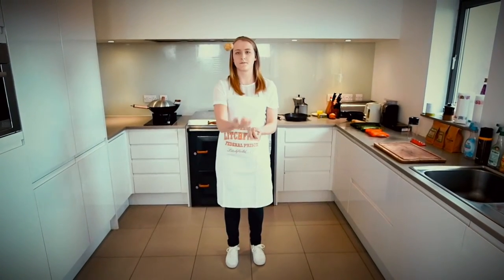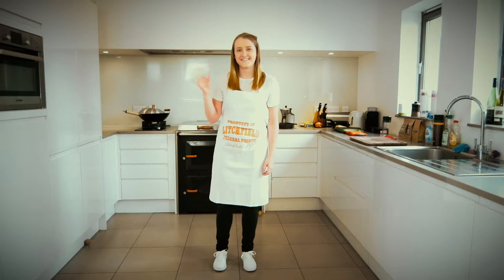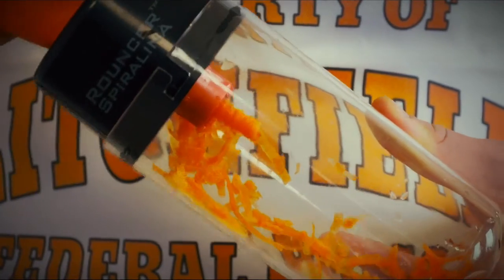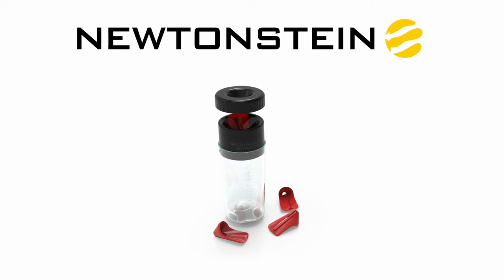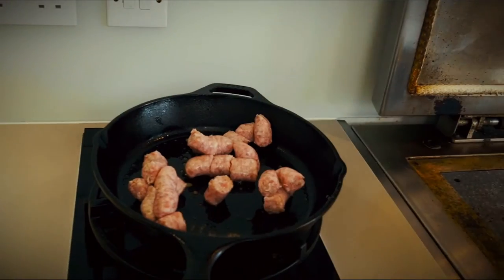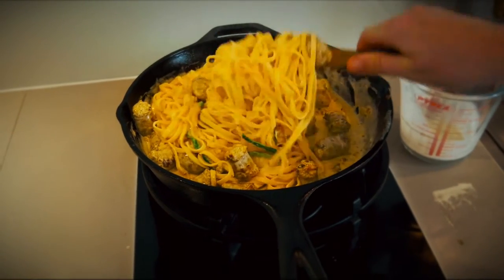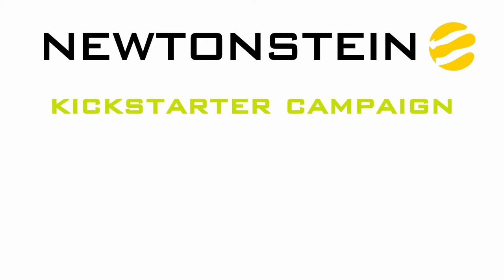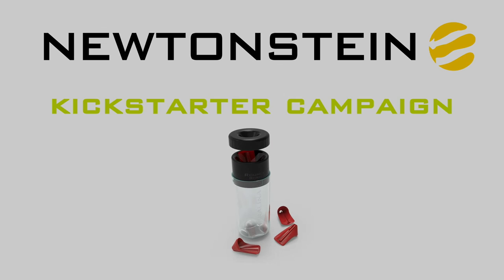Spiralina MAESTRO - Vegetable Spiraliser - 5 Blades to create Spaghetti or Ribbon swirls of veg!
SPIRALINA - VEGETABLE SPIRALISER - 4 SETTING TOOL, SPAGHETTI / JULIENNE AND SPIRAL CUTTER OF VEGETABLES FOR STIR-FRIES, SALADS OR PASTA DISHES + HAND GUARD + RECIPE BOOK AND MANUAL

With Spiralina make endless courgetti slices julienne/spaghetti like strips of vegetables and swirls like round stair cases ideal for a gluten-free / low-carb / raw food / paleo / vegetarian / vegan diet or even just as a creative cooking tool.
Sturdy design with 4 intechangeable razor sharp japanese stainless steel blades (In a special secure no hand cuts design). The spiralizer can create two styles of slices from one tool. Two blades to create thin or thick julienne/spaghetti like strips and two blades to create thin or thick spiral stair case like swirls or roses of fresh vegetables.

The Spiral/Spiralizer Slicer enables you conjure up endless Julienne/spaghetti strips and swirls of carrot zucchini radish cucumber rutabagas turnips sweet potatoes squash and all kinds of other firm vegetables.

Compact and Easy to use with large storage container. This tool is easy to use clean and stow away.
Comes with 2 spaghetti like cutter blades 3mm and 6mm, 1 Tagliatelli blade and 2 spiral staircase ribbon like cutter 3mm and 6mm.

NEXT GENERATION SLICER BIGGER LESS WASTAGE: This slicer is bigger and more durable than other traditional slicers bigger size means it can accommodate vegetables up to 5.5 CM in diameter compared to only 4 - 4.5 CM in the normal spiralizer. 50% less vegetable wastage due to the new deep-penetrating cap design. Use a simple turning motion (just like sharpening a pencil) to instantly turn boring vegetable into irresistible veggie spirals. User friendly and Ergonomic Design
Non-toxic: Built from first-grade BPA-free ABS food-safe plastic and 4 ultra-sharp Japanese premium stainless steel blades guaranteed not to rust or lose sharpness over time. Super easy to use & clean.

A cooking enthusiasts dream to prepare fruits or vegetables in extraordinary presentation cooked or uncooked. This is Newtonstein's latest design protected and patented kitchen innovation.

Dimensions:  7.7cm Diameter x 18.8cm height.
How to Use:

- Select one of four blade tool inserts and place it in the slot of the tool cover.

- Place the spiralising tool ontop of the storage container twist to lock.

- Hold a firm vegetable like a carrot courgette cucumber or even aubergine vertically over the blade V groove and push down until it is slotted in.

- Rotate the vegetable clockwise to begin pushing it through the blades like a pencil sharpener and that is it!

Within seconds obtain spaghetti like cuttings or endless spirals of ribbons depending on your choice of blade including whether you chose the thin or thick slicer.
Contents:

- 1 Spiralina tool

- 1 Large storage container

- 5 Spiral blade inserts 1 wide tagliatelli blade, 2 spaghetti blades (3mm & 6mm) 2 spiral blades (3mm & 6mm)

- 1 Hand guard tool

- Recipe booklet

- Instruction Manual (5 languages EN DE FR ES IT)